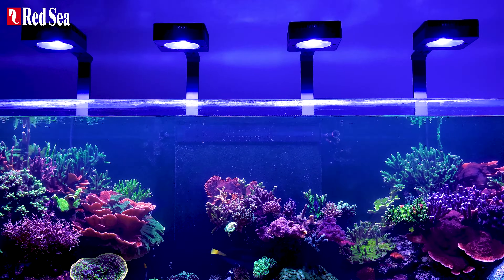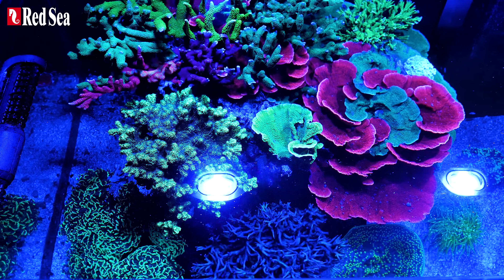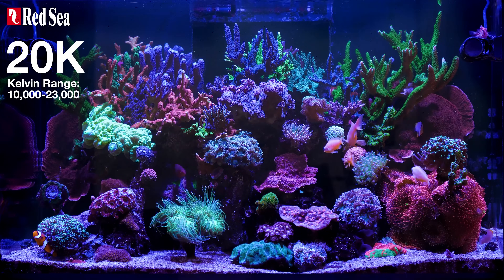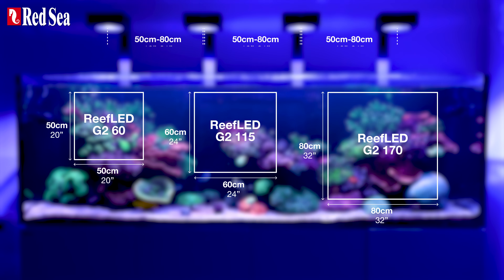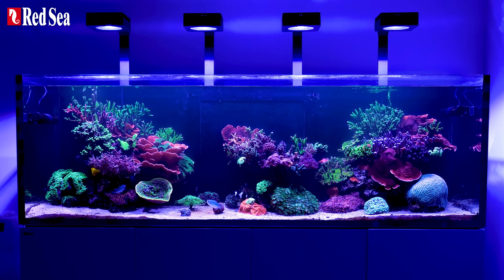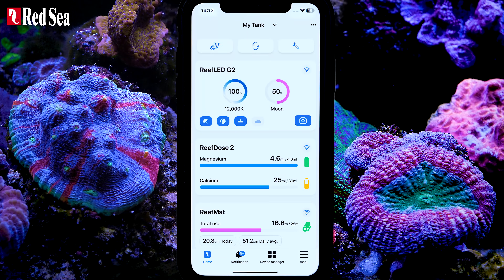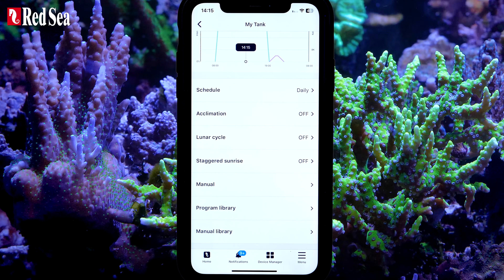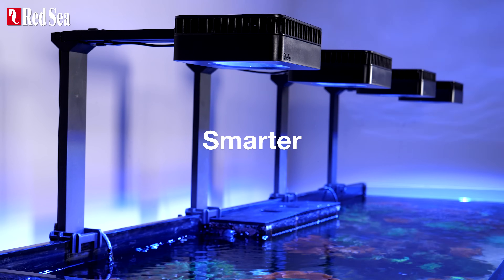The ReefLED G2 series – Stronger. Richer. Smarter.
Meet the ReefLED G2 60, the ReefLED G2 115 and the ReefLED G2 170, offering more power, more glow and more options. They can be tuned from a 10,000K reef-white to a 23,000K REEF-SPEC Blue running at full intensity, their REEF-SPEC Blue has been augmented with violet and ultra-violet, and they are 100% Reef Safe & 100% REEF-SPEC, delivering exceptional coral growth and coloration.